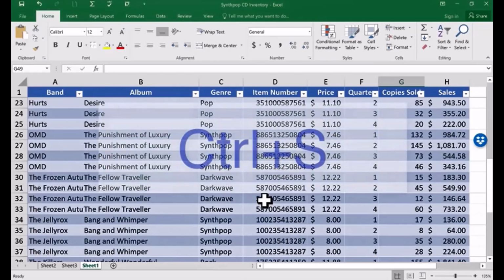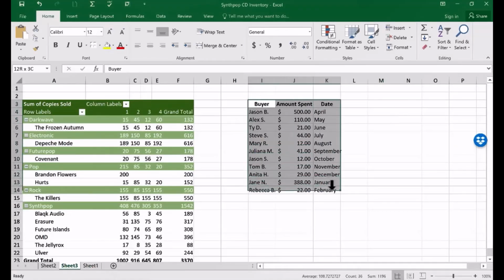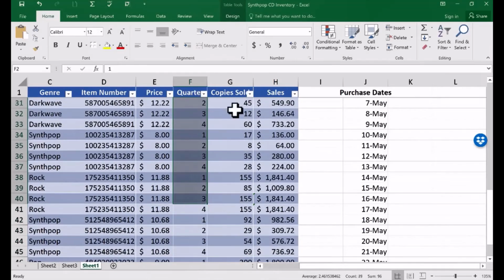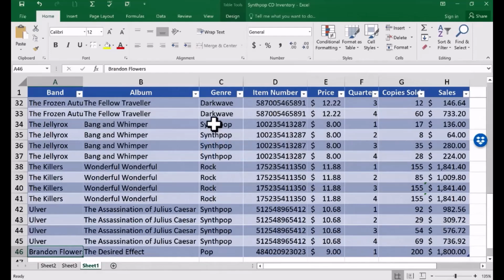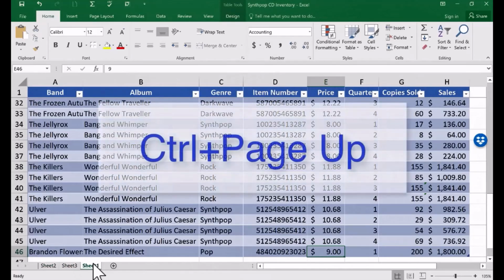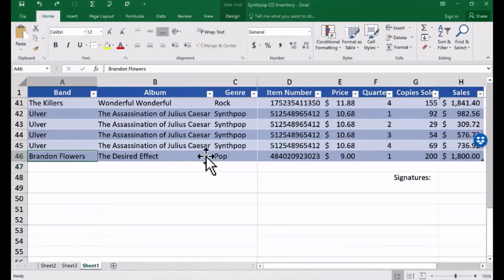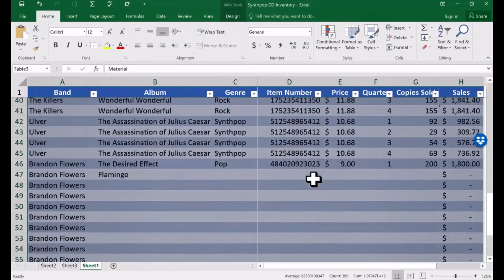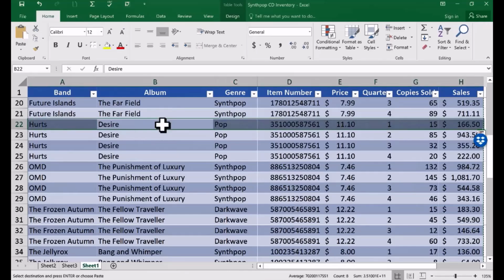Useful Keyboard Shortcuts